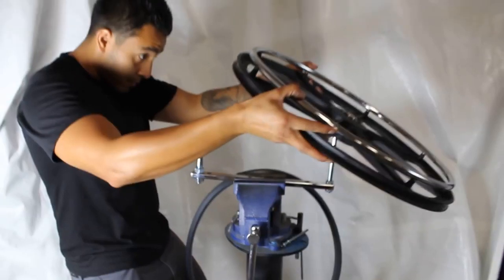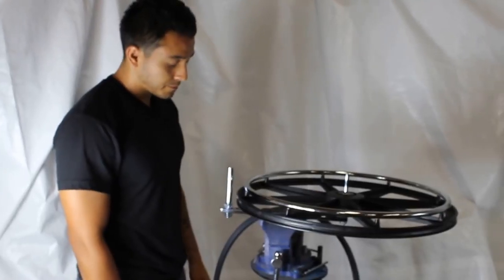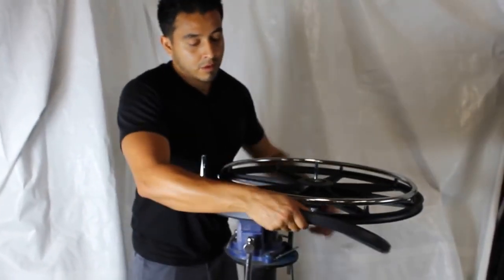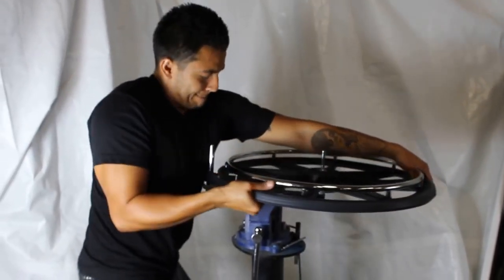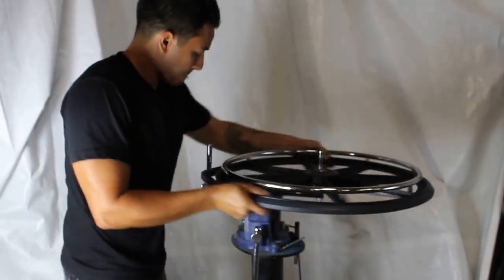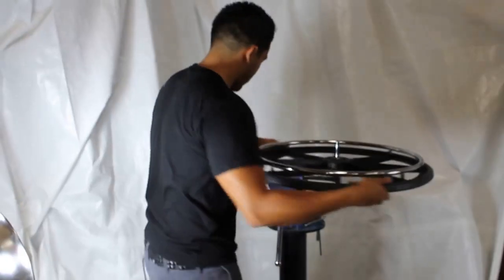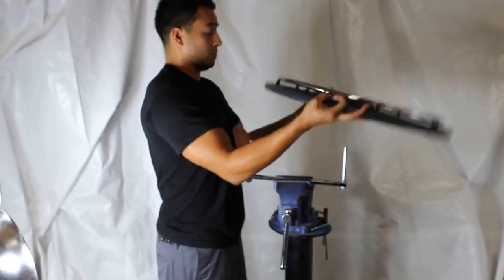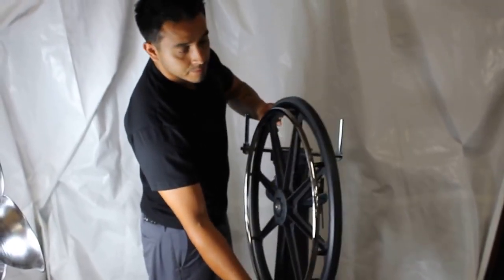New Solutions AL222 Installation Video